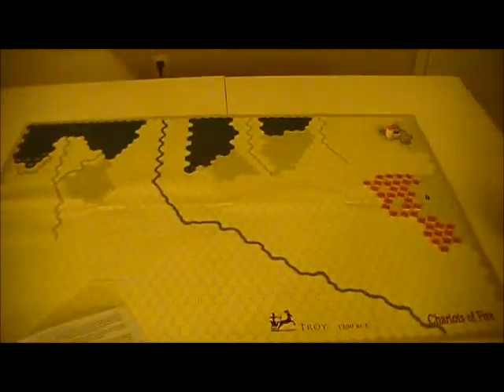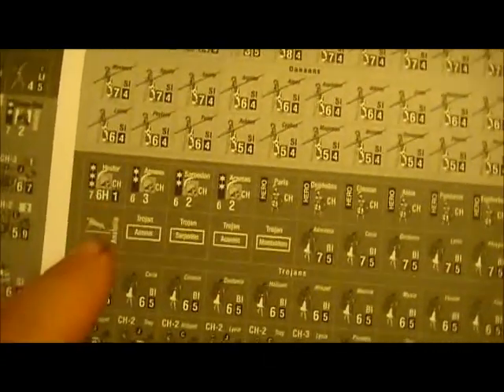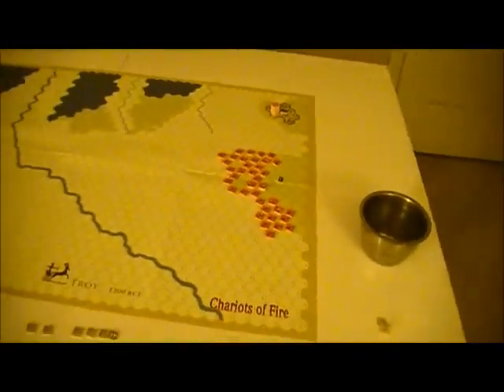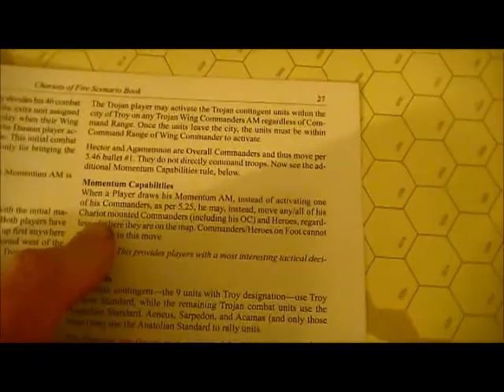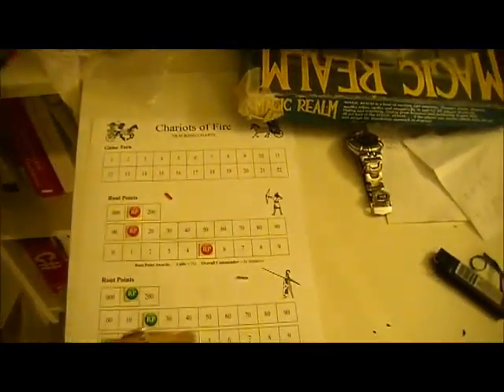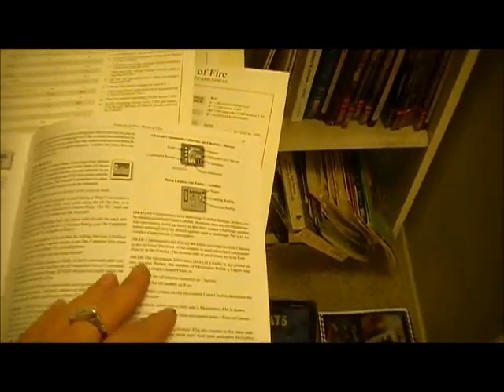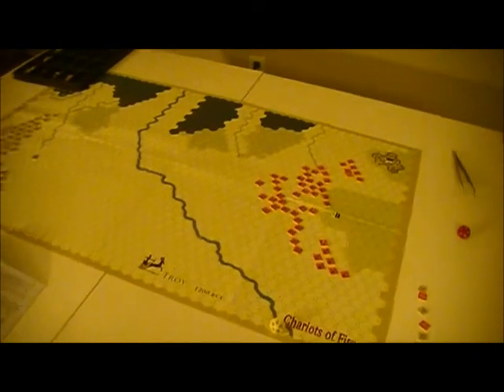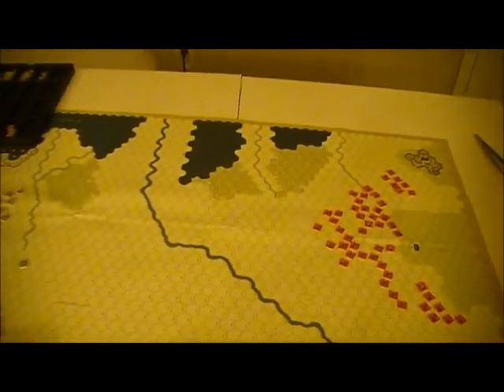Chariots of Fire: Troy 1